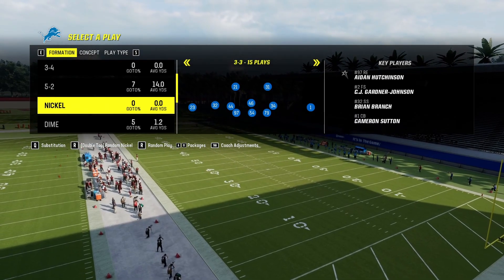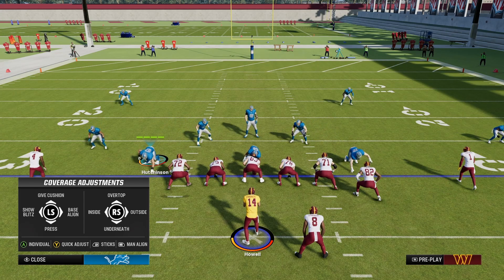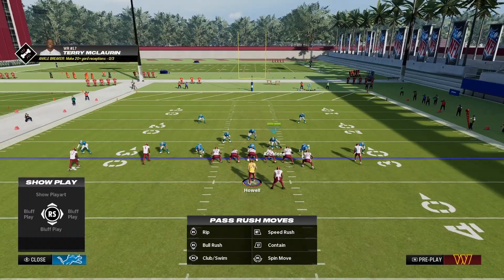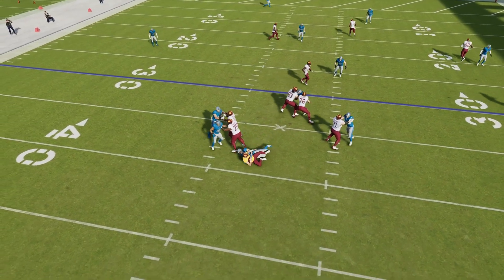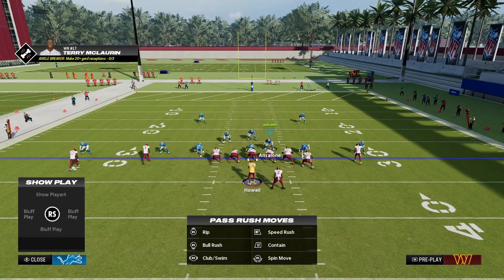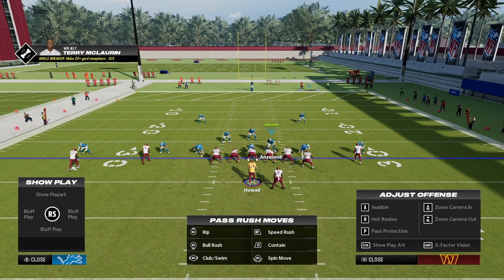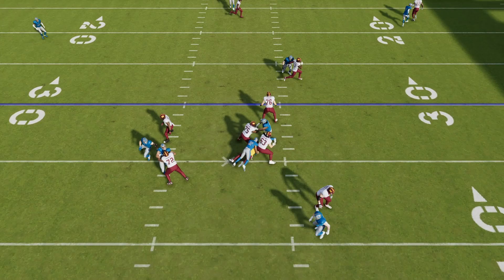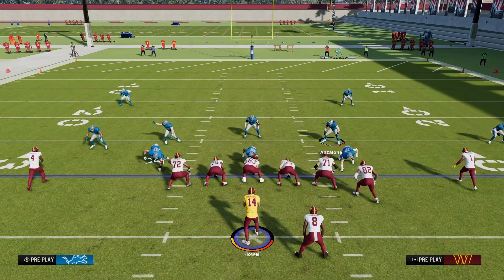Madden 24 l Nickel 3-3 Cover 2 fast blitz.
Hello Hello, today we are back in Madden 24 and we are back on the defensive side of the football, this Nickel blitz will help you get through the offense against a blocked running back and the opponent won't know what hit him on long passing downs! Nickel is one of the most known defense that people try to run, this one one of many plays.

Nickel 3-3  and this play is called Cover 2 drop, you can find it in the playbooks : 3-4, Chiefs, Seahawks and Multiple D.

1) spread dline
2) pinch LB
3) Press coverage
4) Blitz MLB
5) Blitz NB
6) grab right LB and hover over RG/RT

What do you think of the blitz? Let me know!